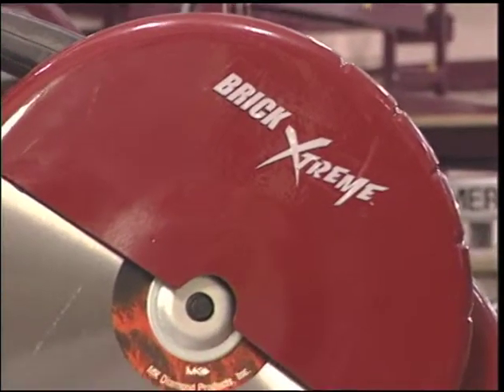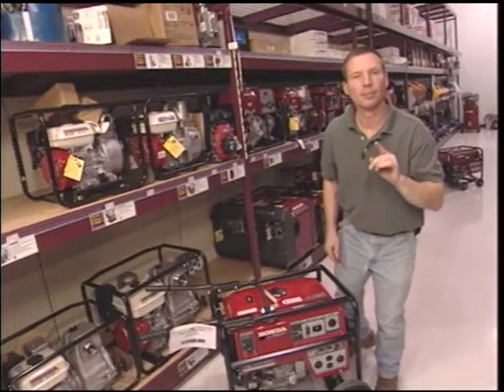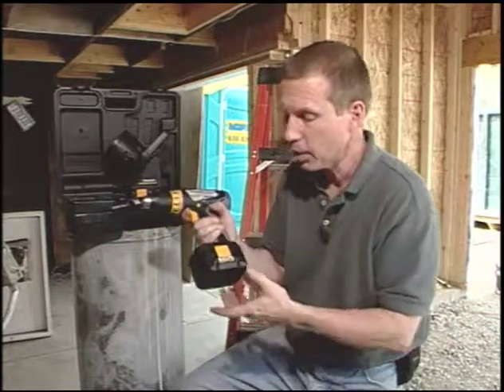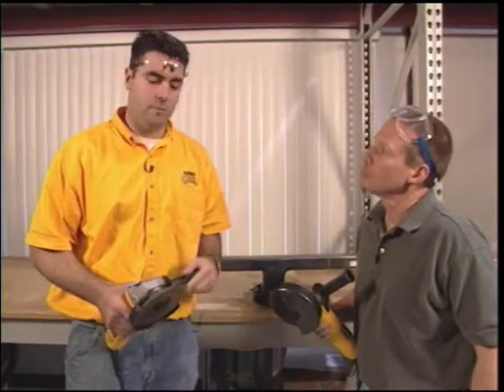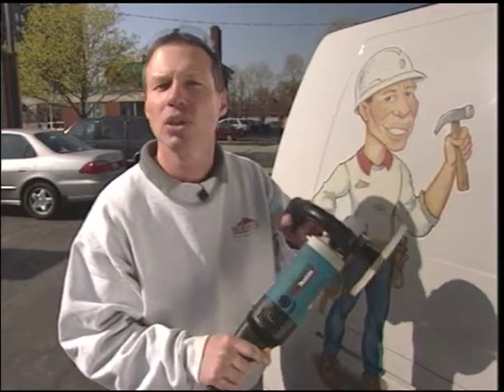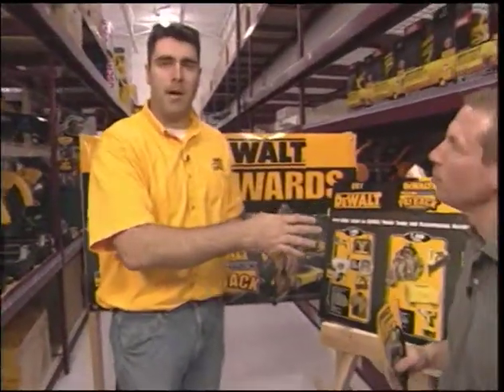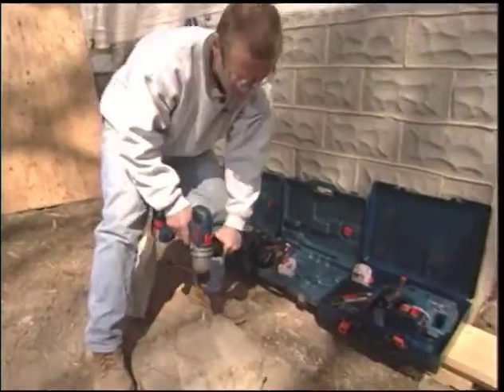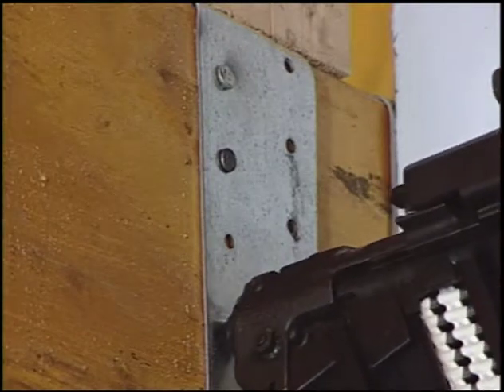Tool TV Spring 2003 "The Hammerheads" (episode 21)